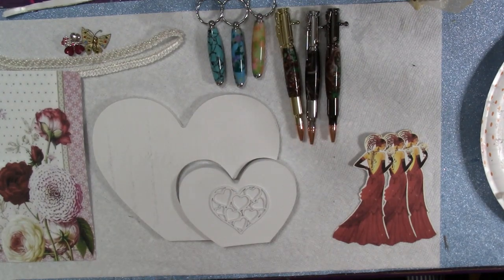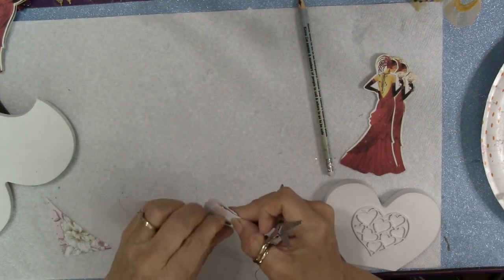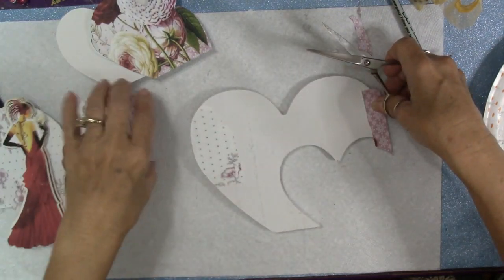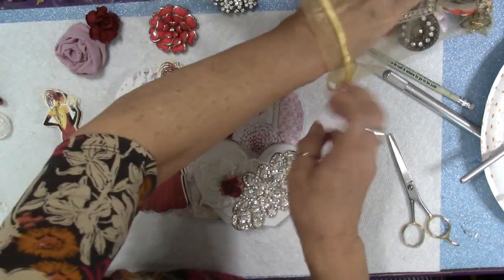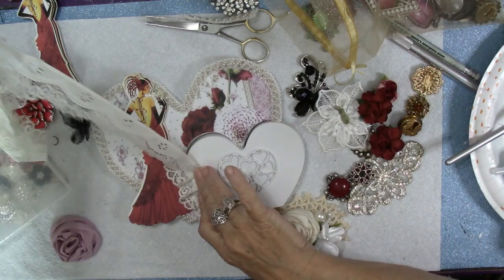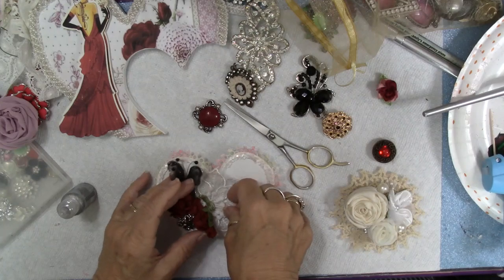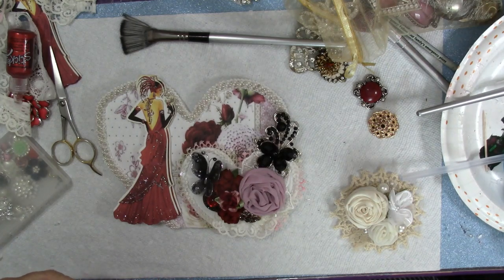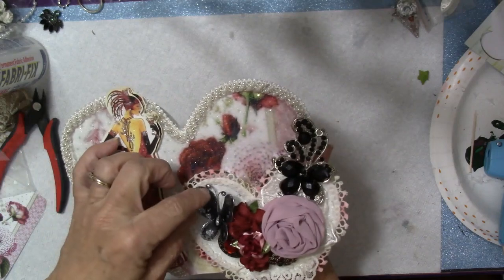Wooden Heart Mantle Piece - DIY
This is a gorgeous mantle sitter for the living room or you can sit it on a table top as a decorative conversation piece.  It's done using an Art Deco image of a beautiful woman in red.  This piece sparkles and was so fun to create.  This piece is available in my Etsy Shop if you're interested in purchasing it for yourself or as a gift for someone special.